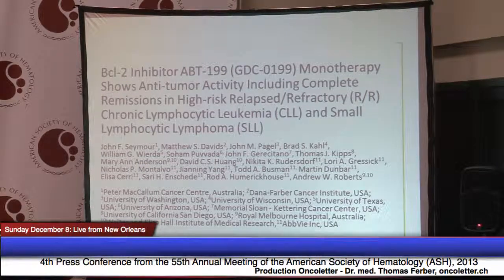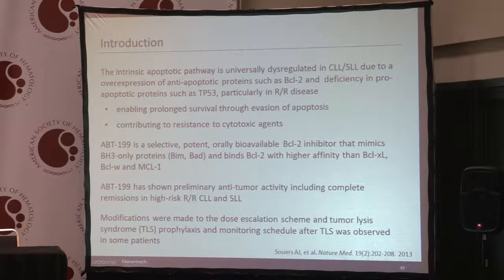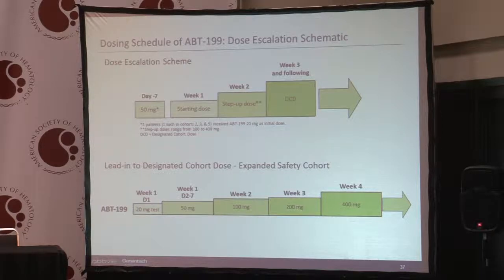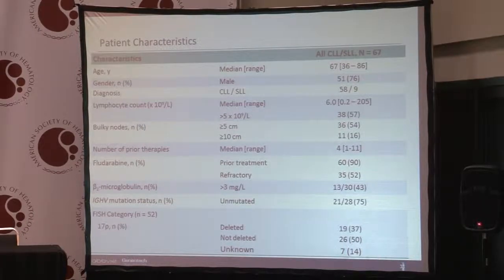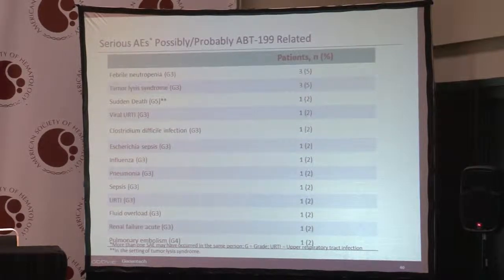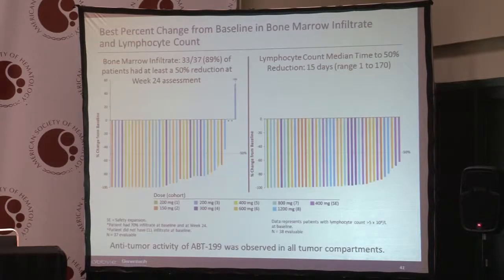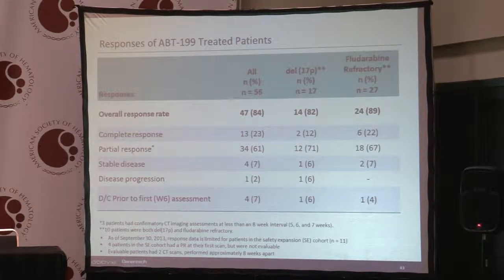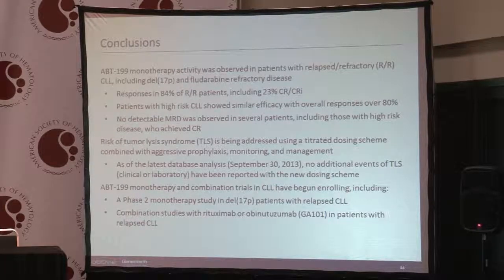John F. Seymour, Peter MacCullum Cancer Centre, Melbourne, Australia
Sunday December 8: 4th Press Conference from the 55th Annual Meeting of the American Society of Hematology (ASH), 2013
John F. Seymour, PhD , Director, Department of Hematology; Chair, Hematology Service; Peter MacCullum Cancer Centre, Melbourne, Australia   : Bcl-2 Inhibitor ABT-199 (GDC-0199) Monotherapy Shows Anti-Tumor Activity Including Complete Remissions In High-Risk Relapsed/Refractory (R/R) Chronic Lymphocytic Leukemia (CLL) and Small Lymphocytic Lymphoma (SLL).